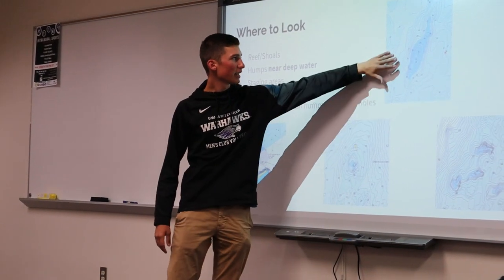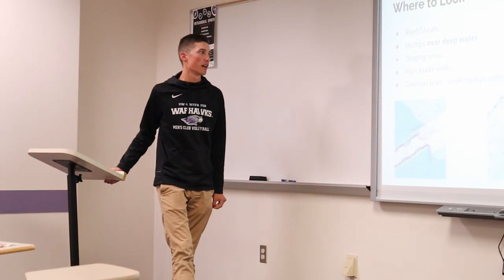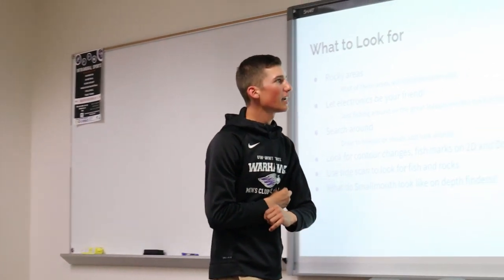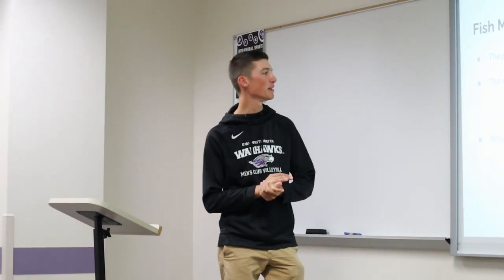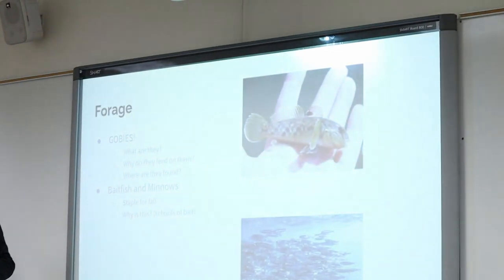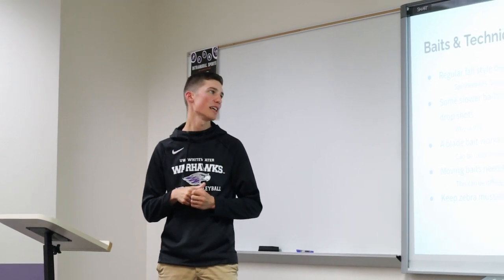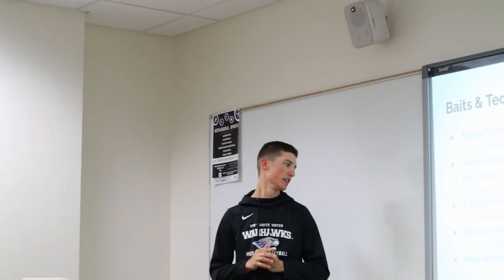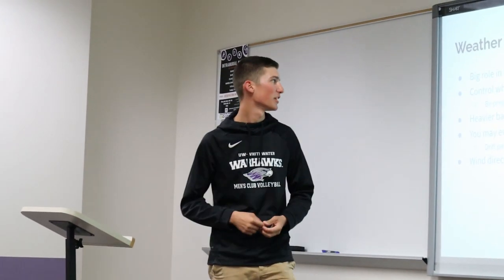Fall Smallmouth Fishing On Great Lakes Seminar With Michael Zawicki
Edited by Max Kofnetka